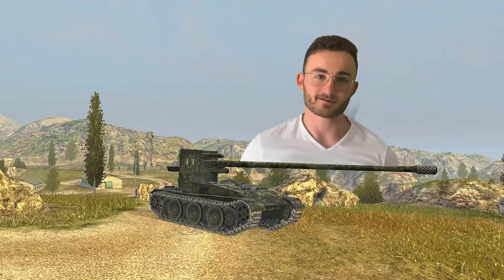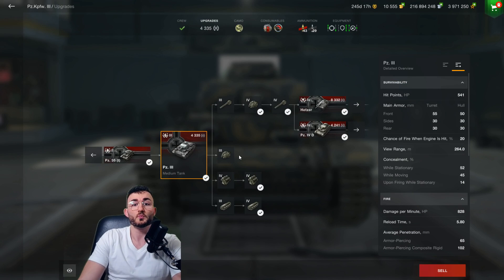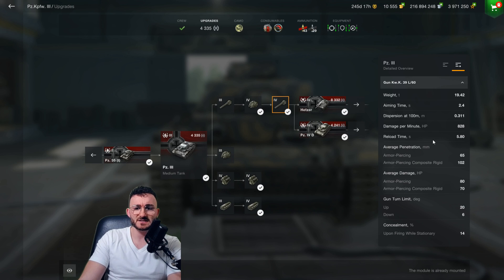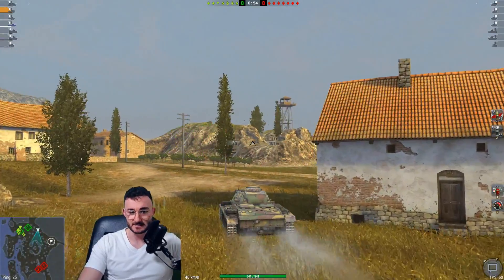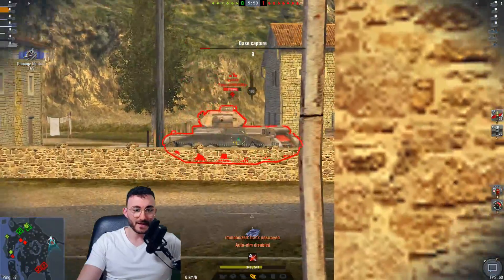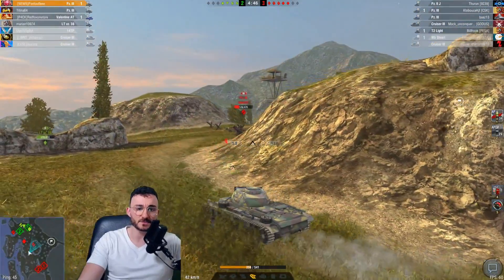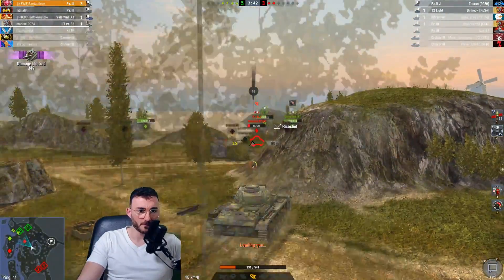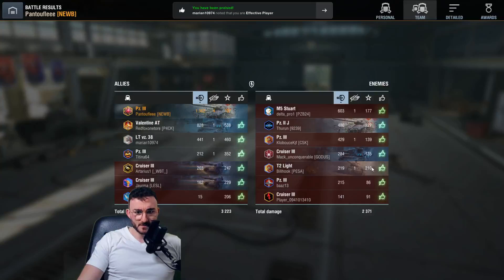I Discovered A New Bully